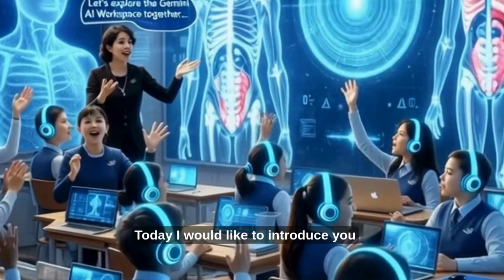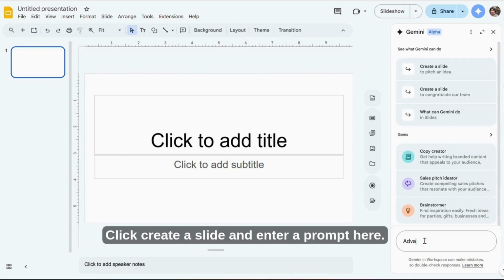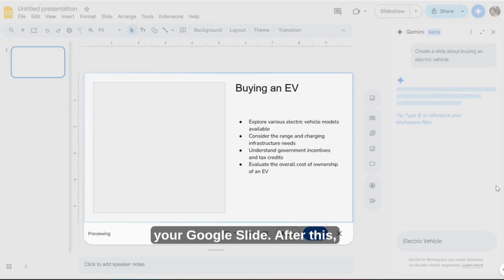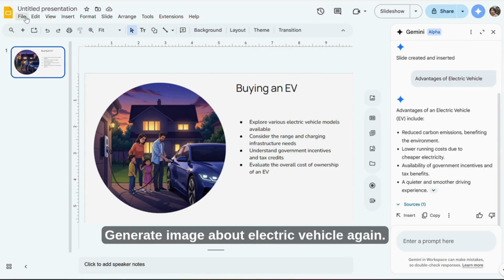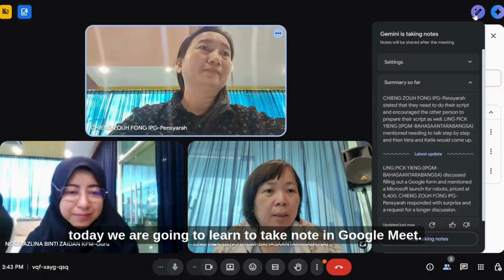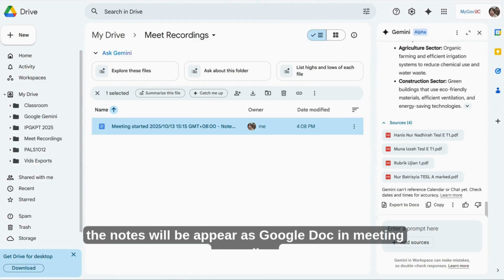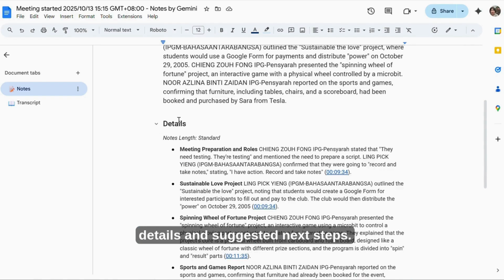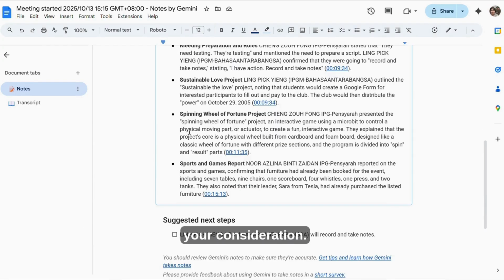How to use Gemini AI in Google Slide and Google Meet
Gemini AI integrates into Google Workspace (Slides & Meet) to boost productivity with features like content creation, automated summaries, data analysis, and enhanced search.